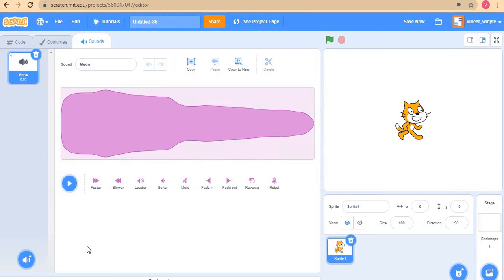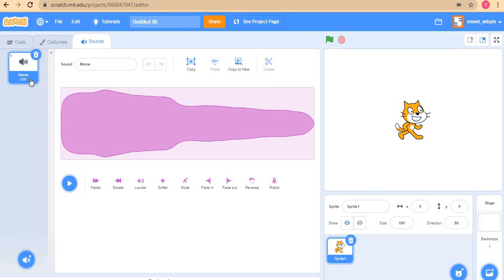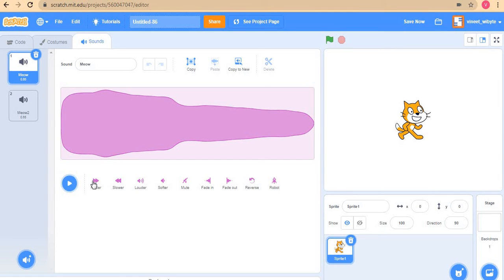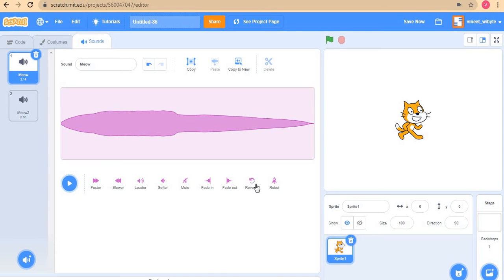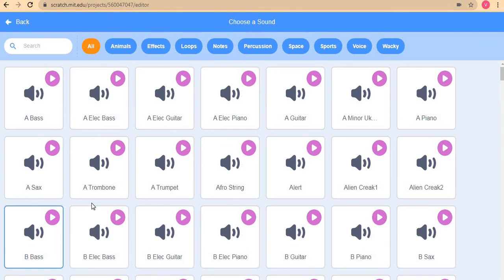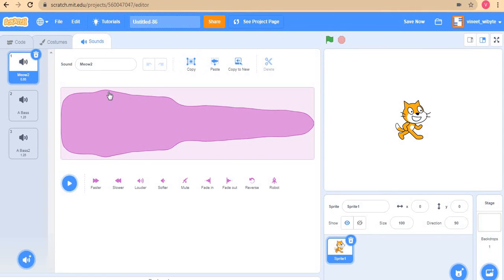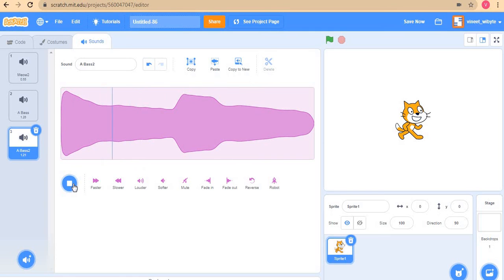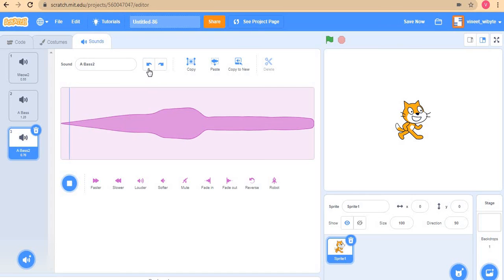71. How can I edit the sounds that I have added for a sprite?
In this video (Lesson 71 of the Scratch Learning Bytes) we will see How we edit the sounds that we have added for a sprite?